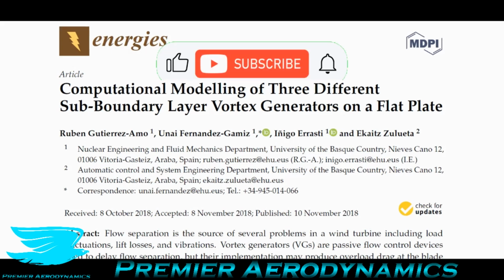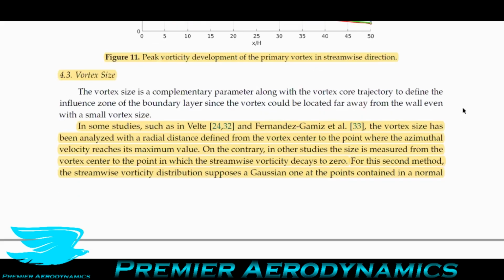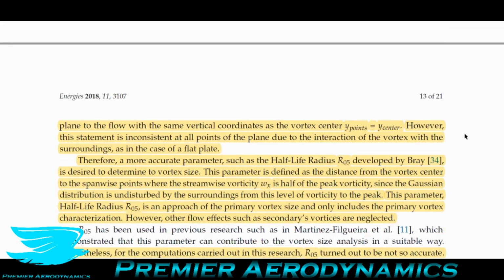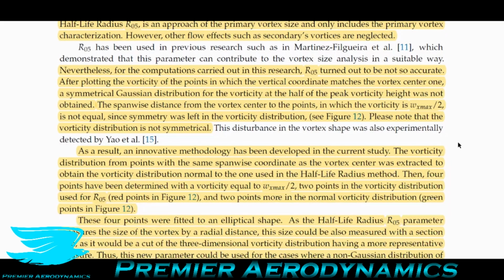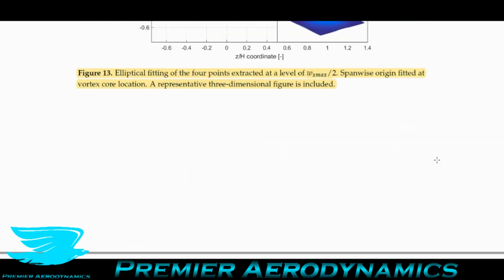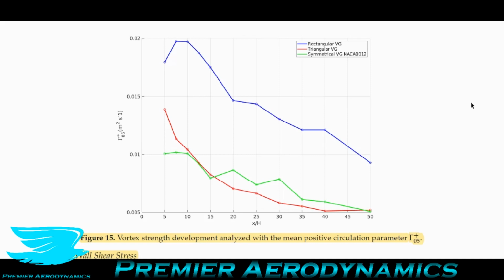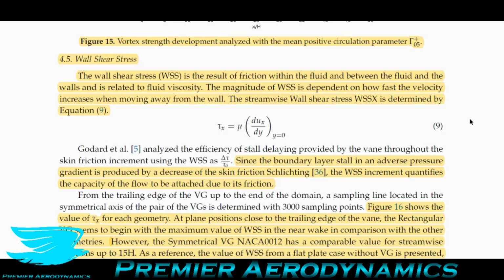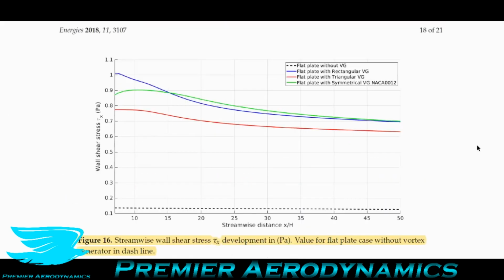Sub Boundary Layer Vortex Generator Aerodynamics Part 2 - Podcast #60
How to micro vortex generators, or "sub-boundary layer" vortex generators, work?